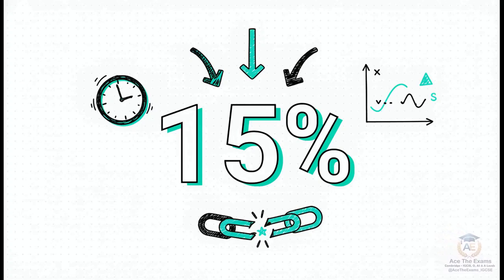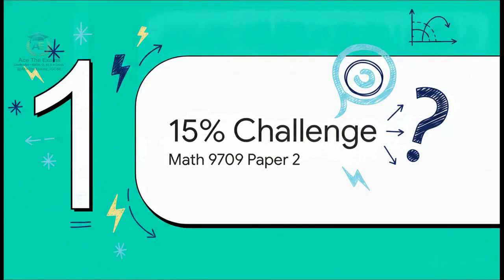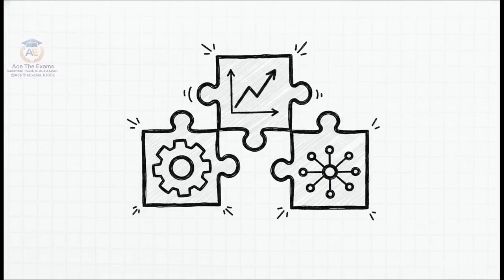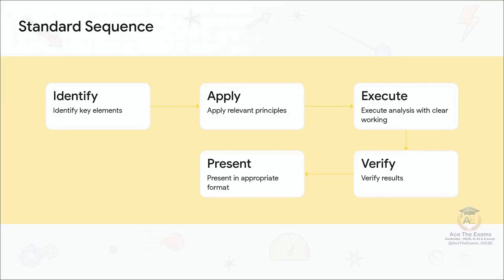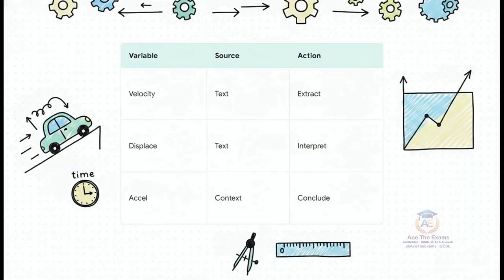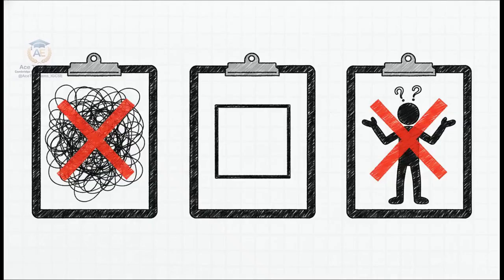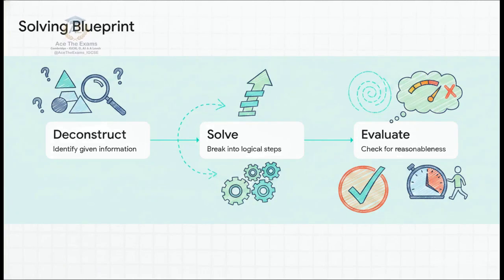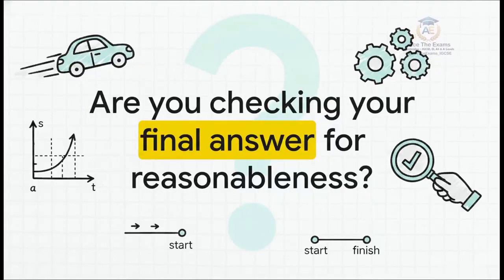Kinematics SUVAT Equations for Constant Acceleration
Learn kinematics suvat equations for constant acceleration quickly with clear exam-focused steps and a concise worked explanation. examtips alevel math #9709